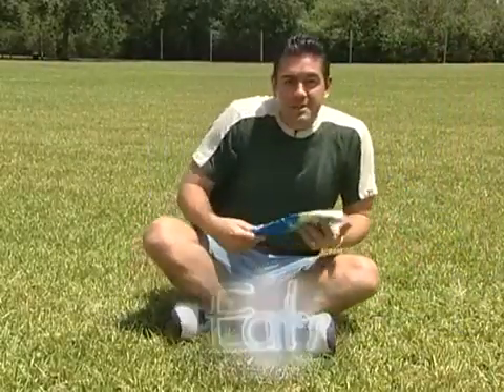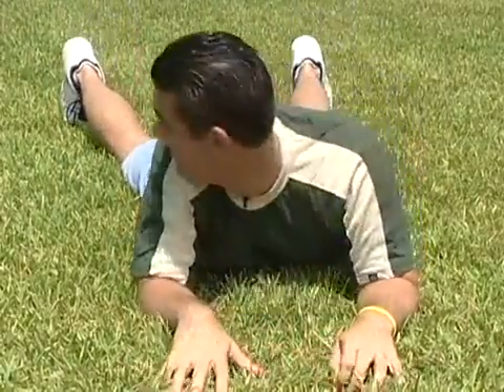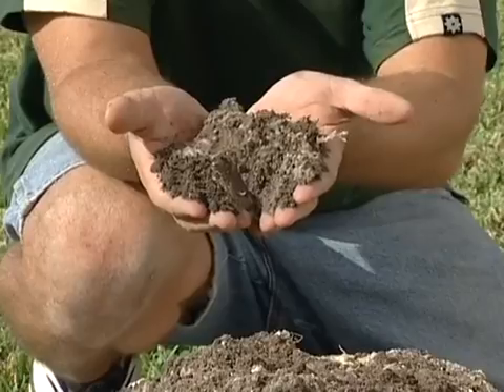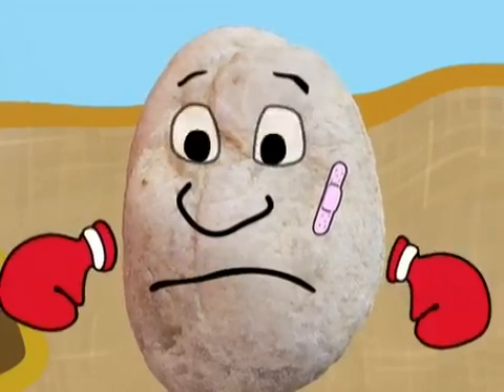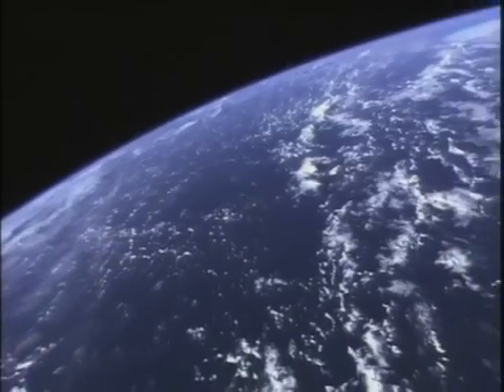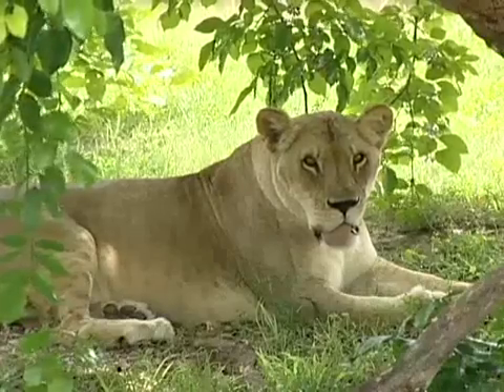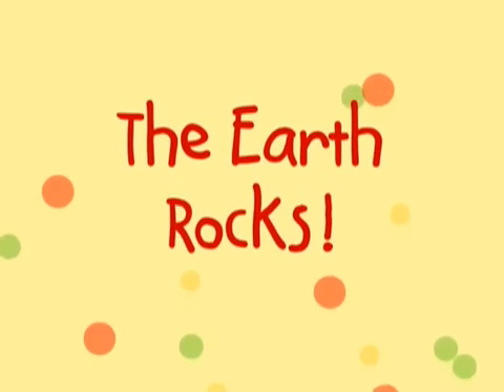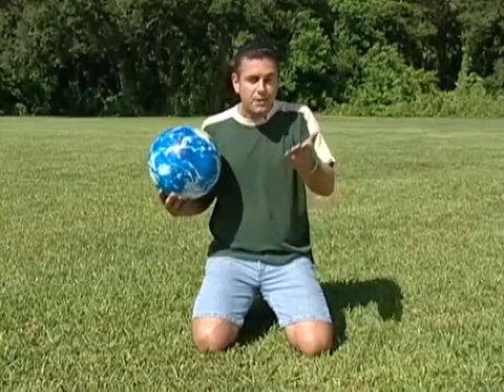as the world turns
"Science and Me" is a fun and informative series designed for the young, budding scientist! The show's host, Molecular Mike, introduces basic science concepts through everyday activities and environments.

If you would like to purchase this series, please visit: becon.tv